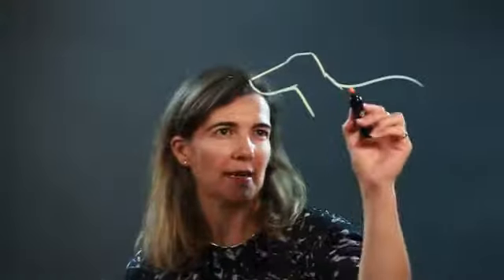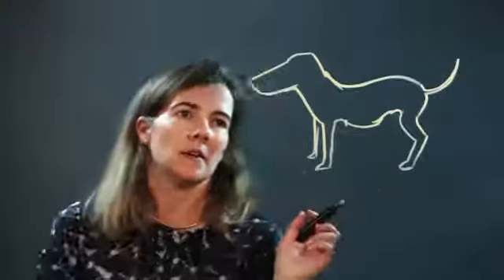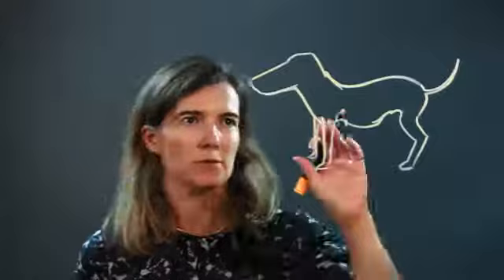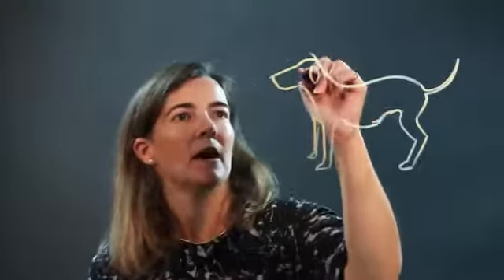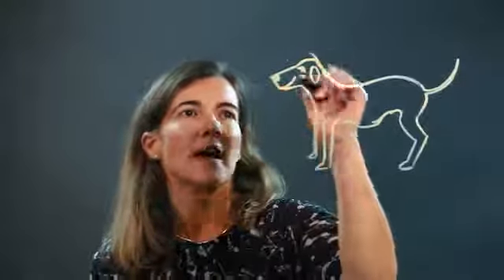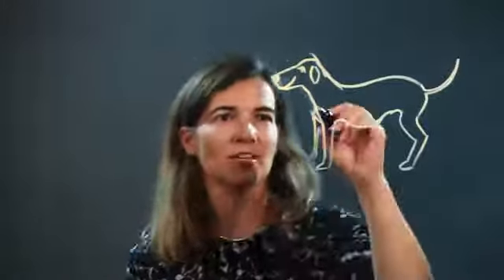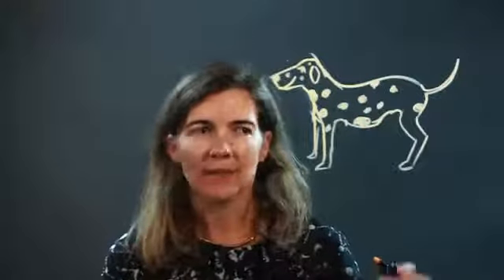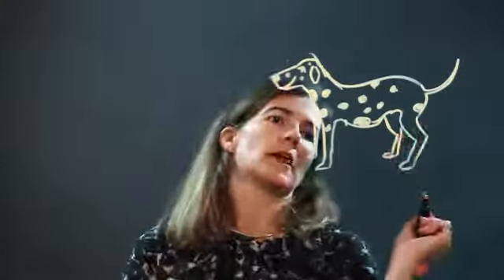How to Draw Dalmatians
How to Draw Dalmatians. Part of the series: Drawing Tricks & Tips. A Dalmatian is a very specific type of spotted dog. Learn how to draw dalmatians with help from an artist and art teacher in this free video clip.